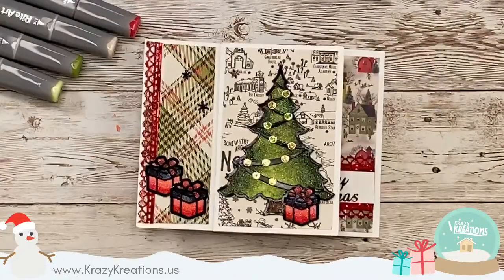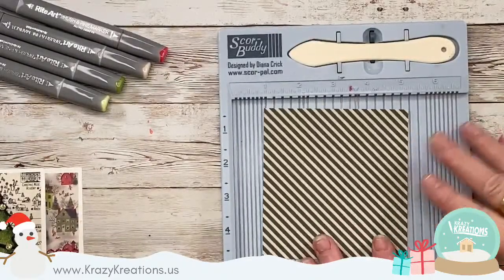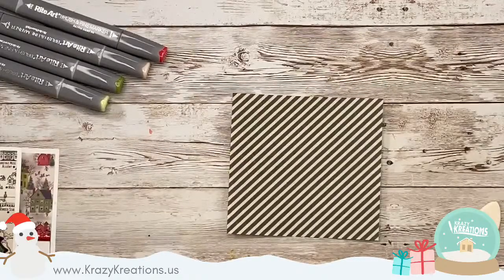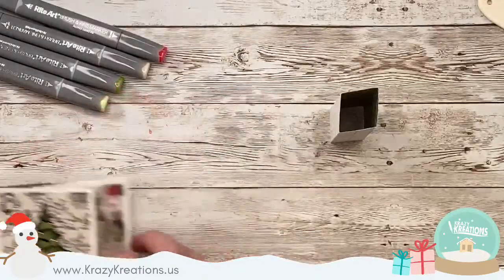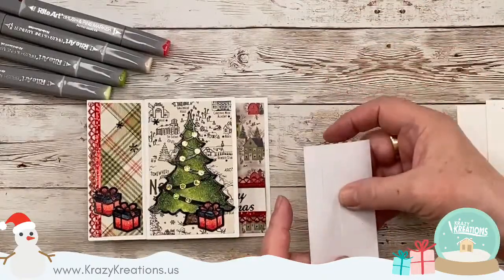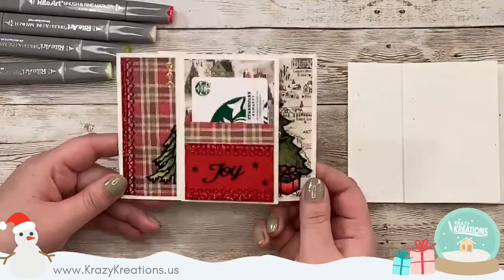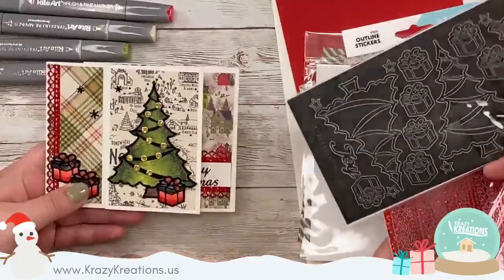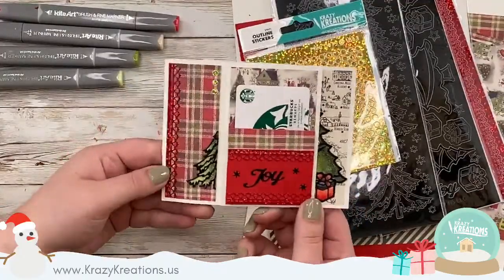Technique of the Week with Krazy Kreations! 7/21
✨Learn a NEW holiday crafting technique during our LIVE DEMO!✨✨ You're sure to enjoy the new fun things Kara and Jackie share, and each week comes with a NEW KIT for you to play with!💌